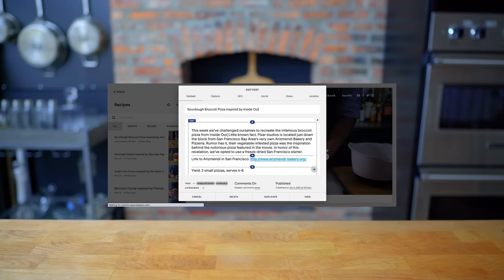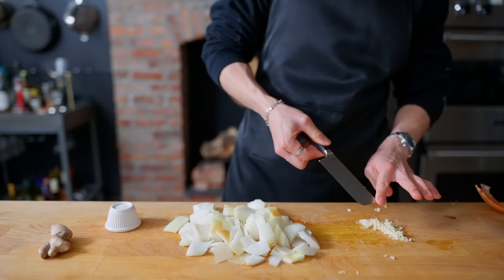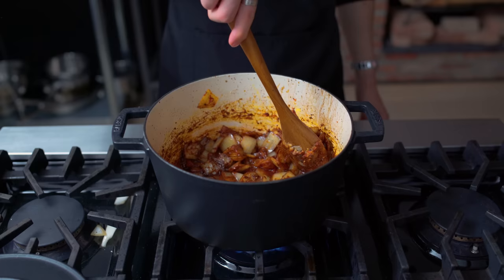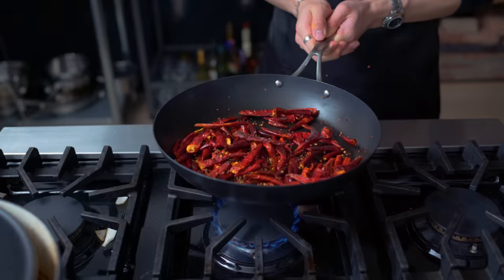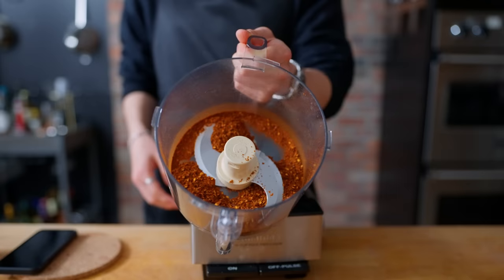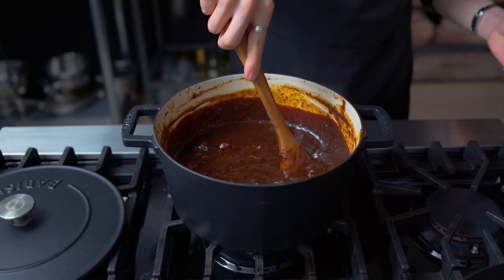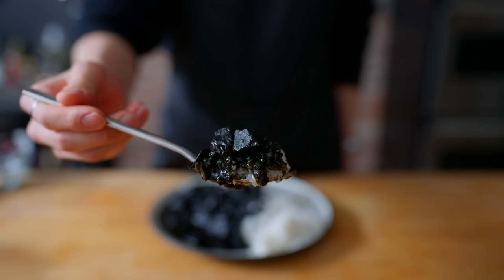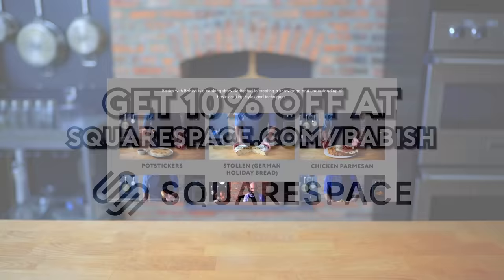Curry of Life from Naruto | Anime with Alvin